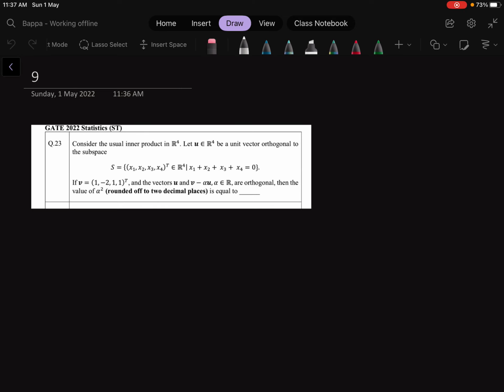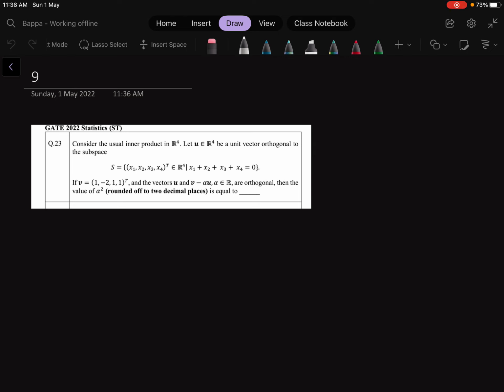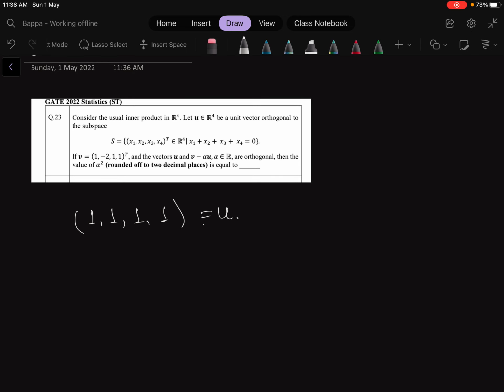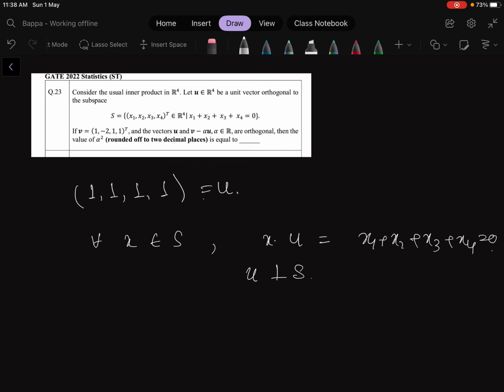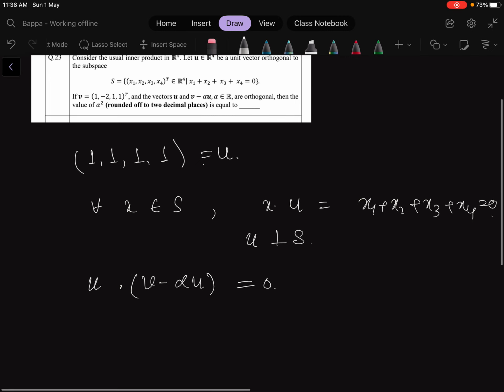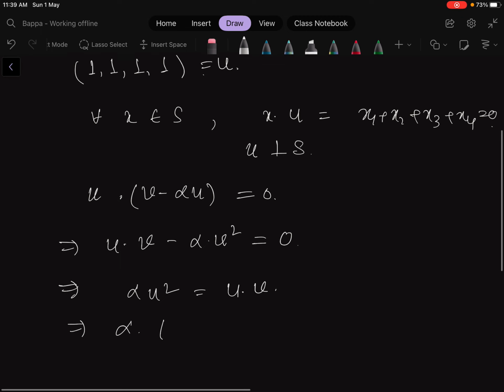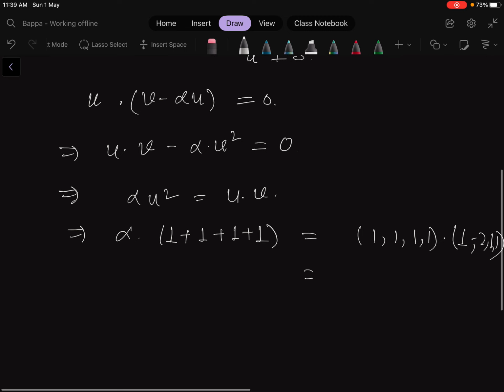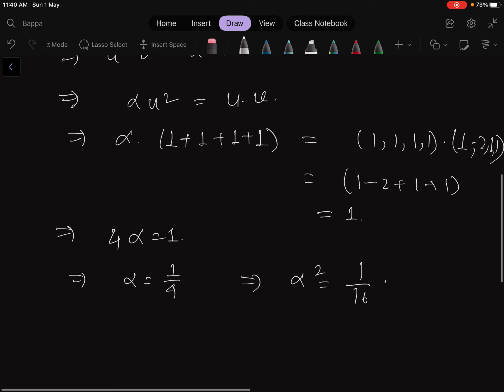GATE Statistics Previous Year Question Paper | GATE 2022 | Question 23 Solution | Gate Preparation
Graduate Aptitude Test in Engineering

इंजीनियरिंग मे स्नातक योग्यता परीक्षण

This lecture will help you to understand Tricks to solve questions of Statistics.

The most important Topic in the GATE Statistics Syllabus is Probability as it comprises almost 20% of the total weightage in the GATE Paper. The weightage of the core syllabus is 85% and the remaining 15% is of General Aptitude.

Out of the total 27 papers GATE provides for, Statistics (ST) is one of them. Statistics as a line of study has seen a lot of demand and popularity lately. It has become high in demand basically because of the wide prospect it provides.

GATE Statistics Syllabus 2022 consists of 9 different sections, Calculus, Matrix Theory, Probability, Stochastic process, Estimation, Testing of hypothesis, Nonparametric Statistics, Multivariate Analysis and Regression Analysis. The syllabus includes all the major topics of the graduate level but does not include Engineering Mathematics as a topic.

📌WHATSAPP AT

FOR

 📚   STUDY MATERIALS